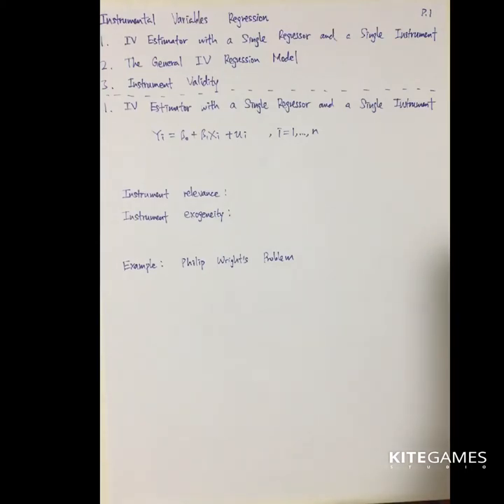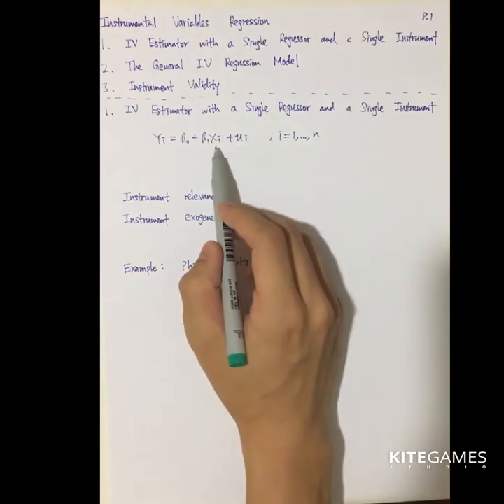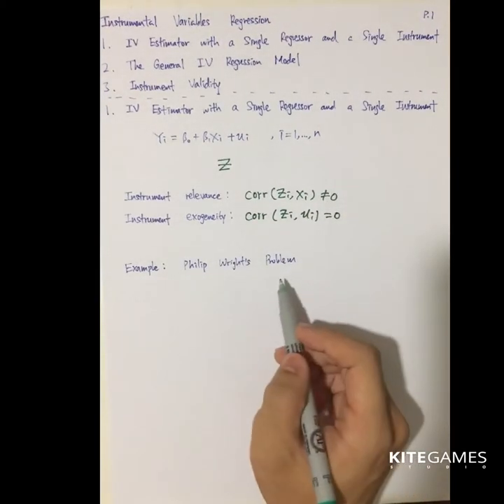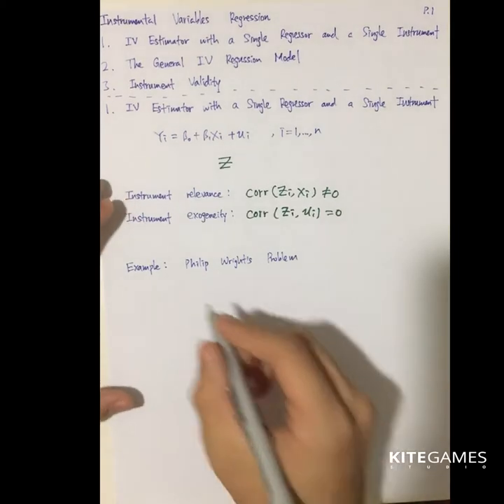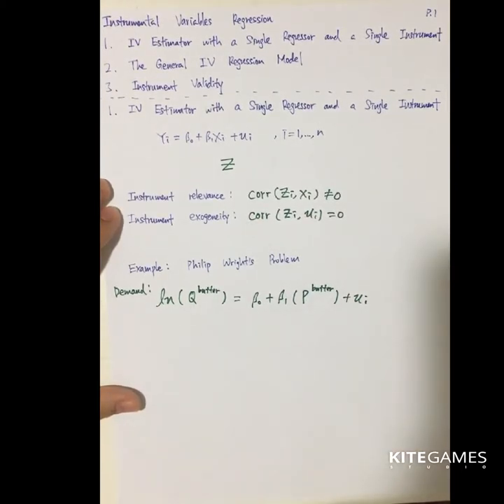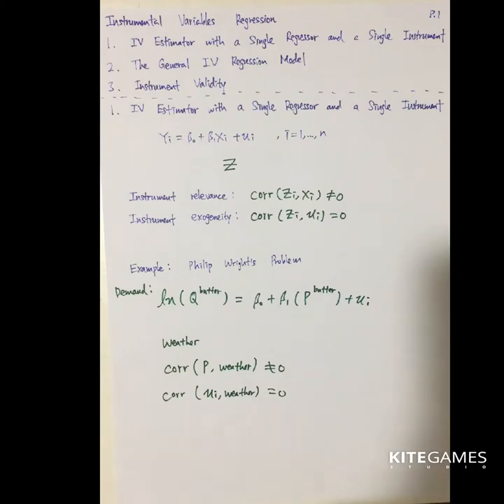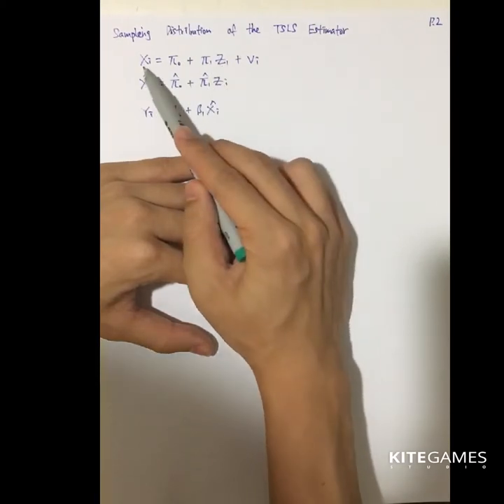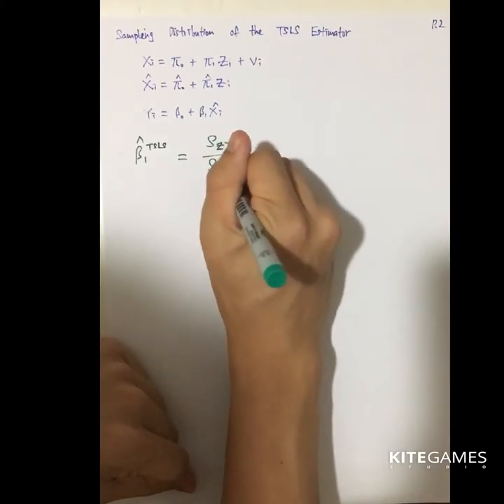17. Introdution to Econometrics: Instrumental Variable Regression (Part A)